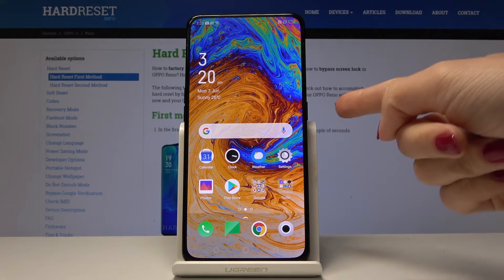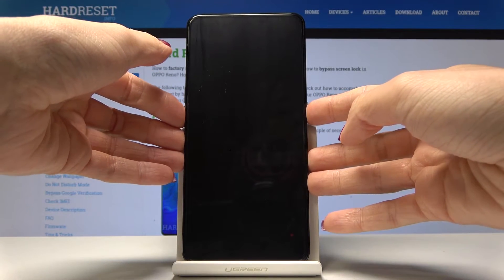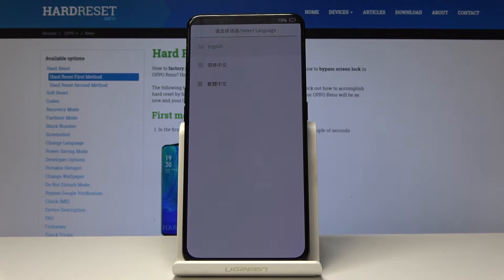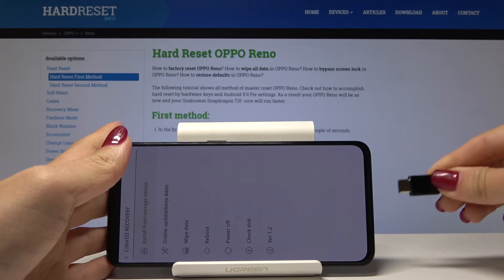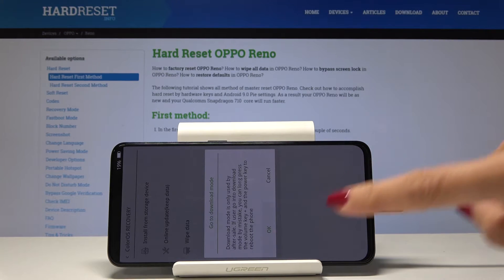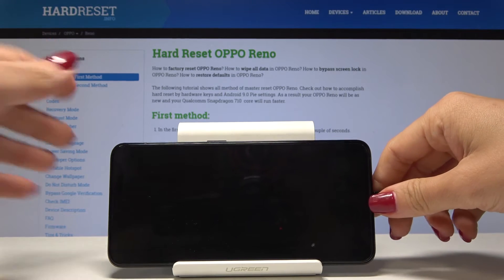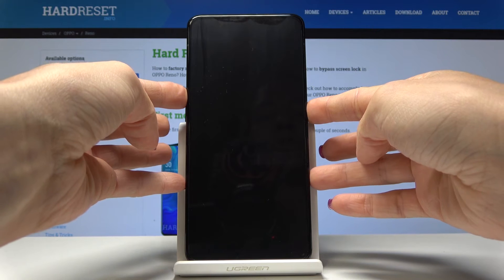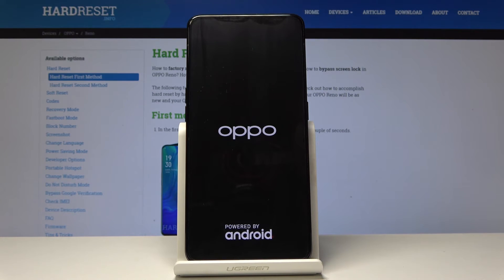How to Open Download Mode in OPPO Reno - Exit OPPO Download Mode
Find out how to get access to the download mode in your Oppo Reno. Let’s use a secret combination of keys and enter Flash / Download Mode, where you will be able to read upgrade the Android. You will also get the possibility to close download mode.

How to open Download Mode in Oppo Reno? How to enter Download Mode in Oppo Reno? How to get access to Download Mode in Oppo Reno? How quit Download Mode in Oppo Reno? How to exit Download Mode in Oppo Reno?